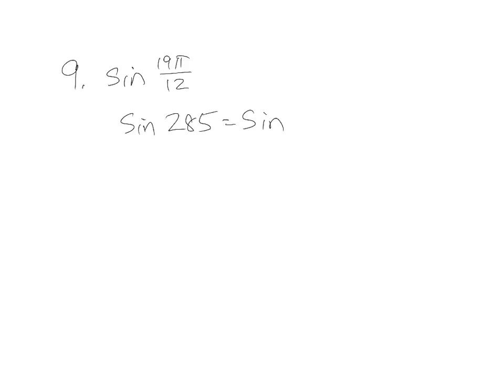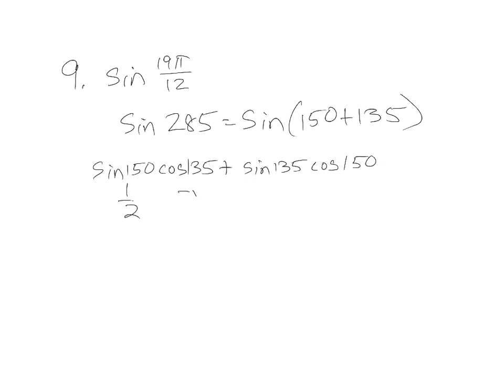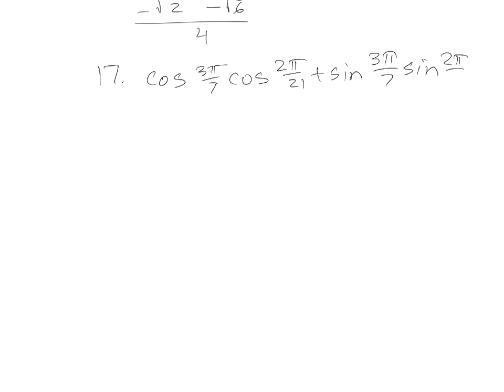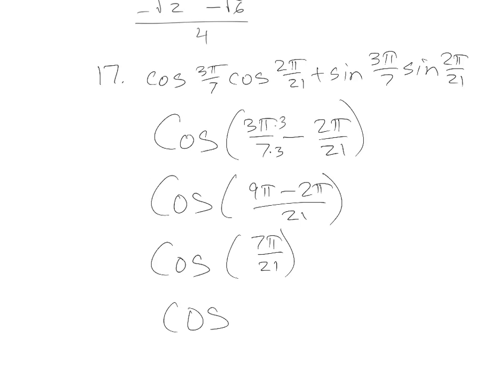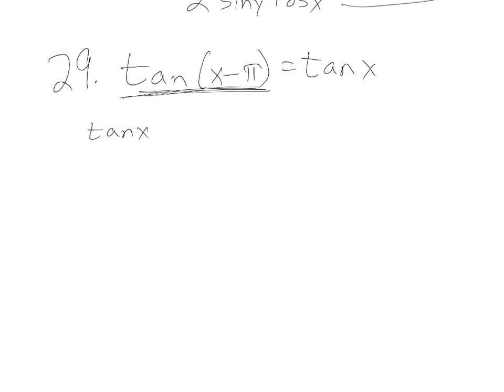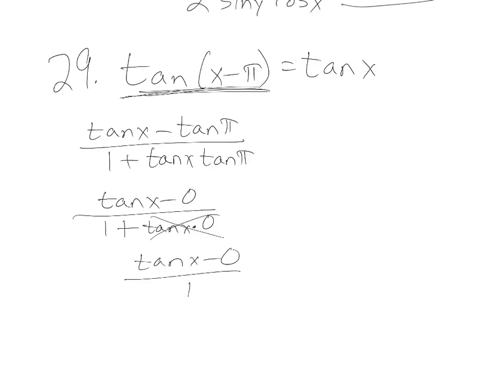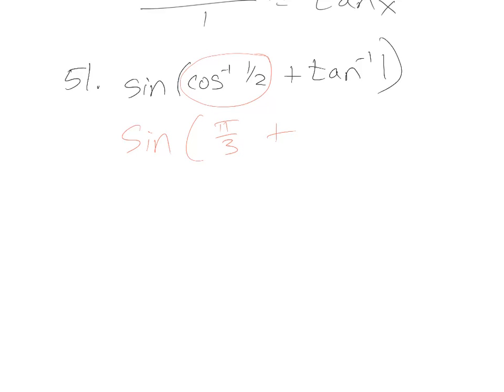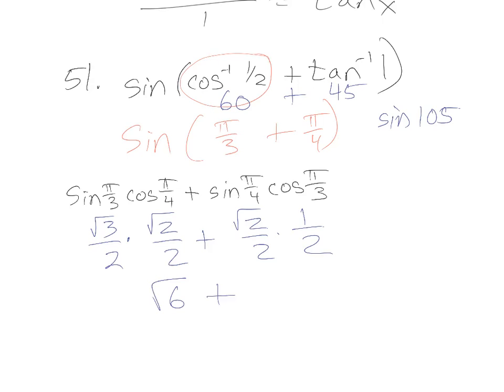Trigonometry: Q/A Addition and Subtraction Formulas 7.2